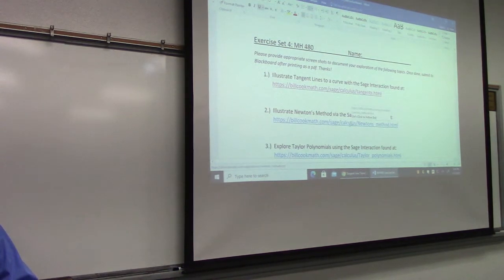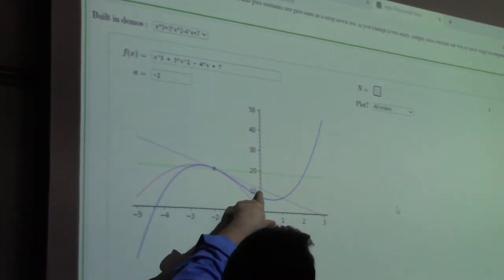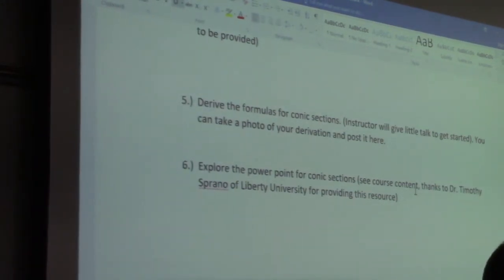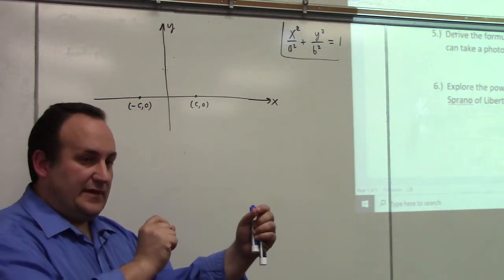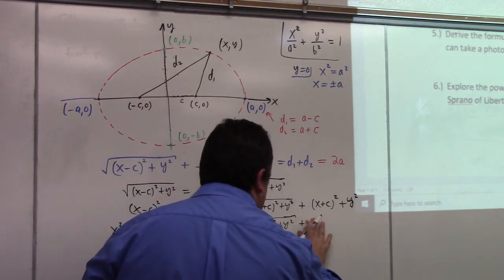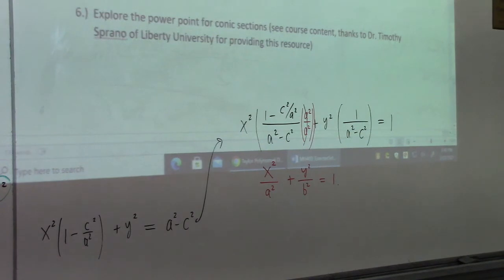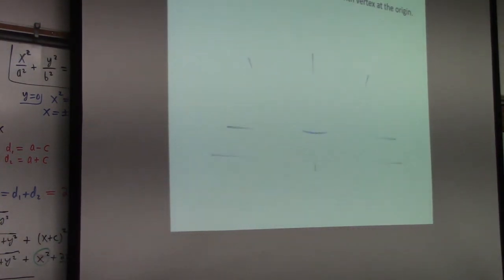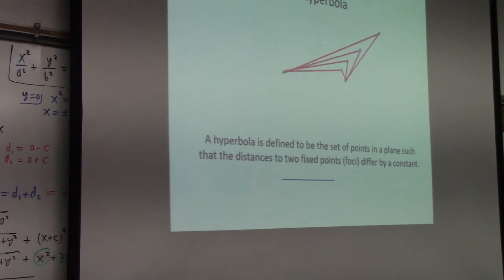Technology for Teachers: deriving ellipse equation, 2-22-21 part 1